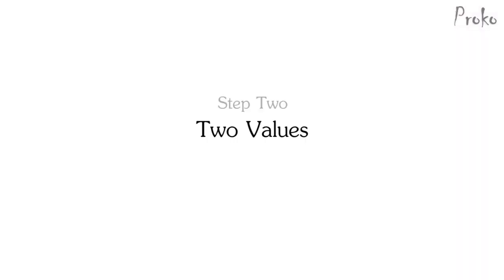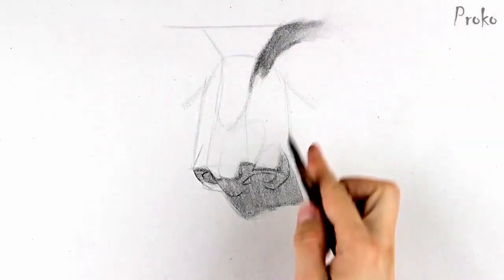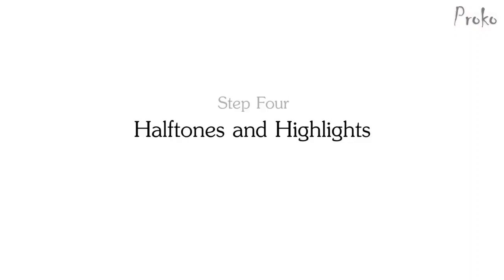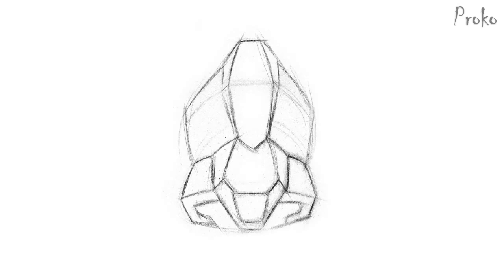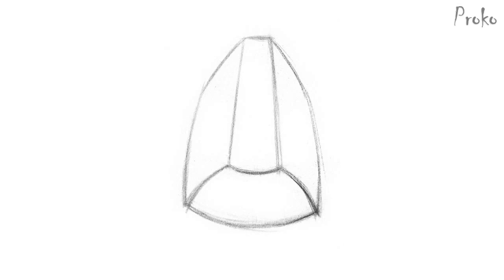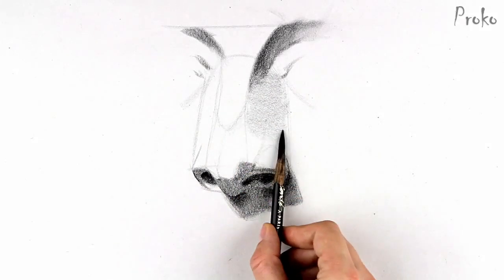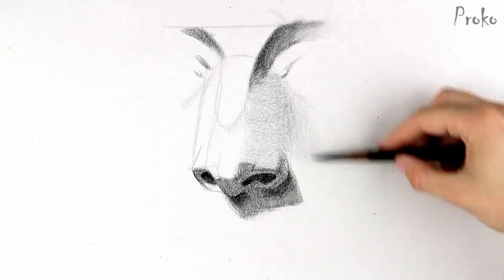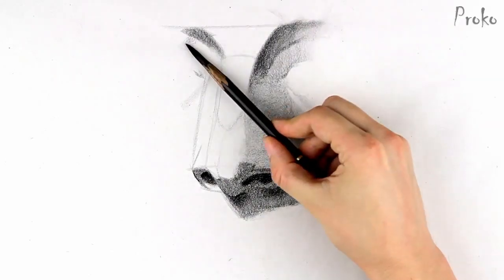Как нарисовать нос